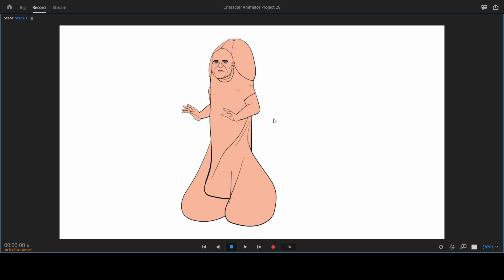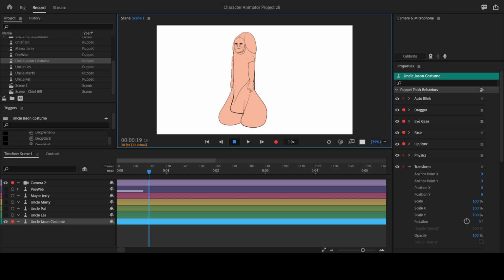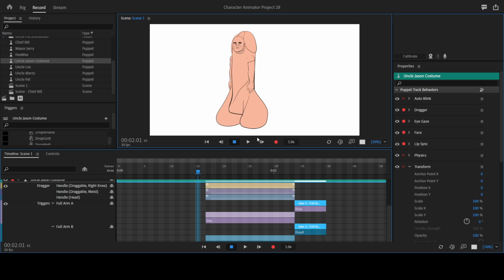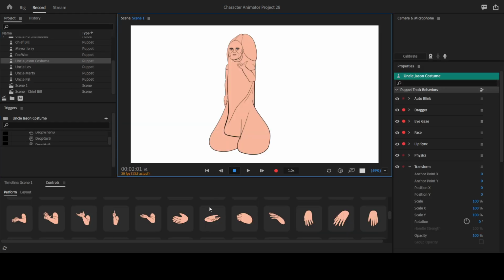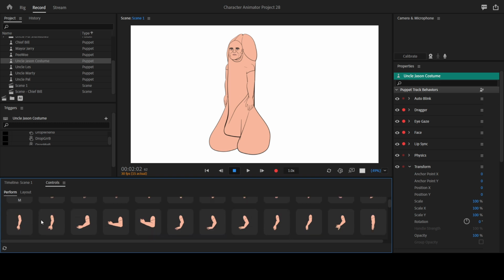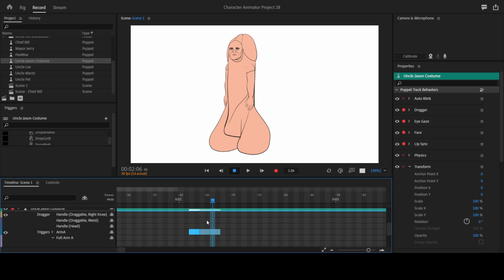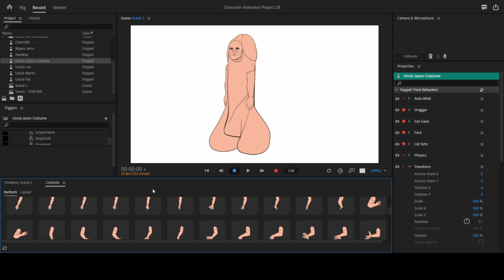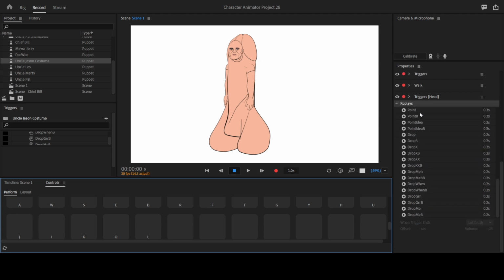NEW Arm Behavior for your Adboe Ch Puppet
IN this video you will learn a new system for arm behavior